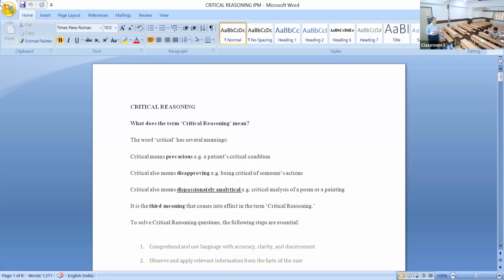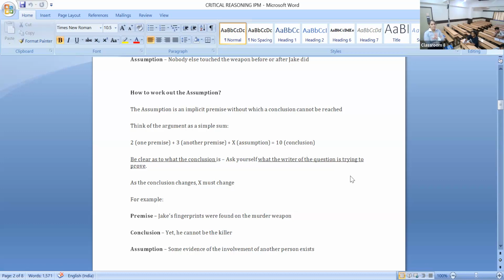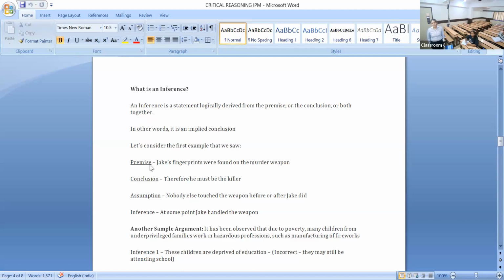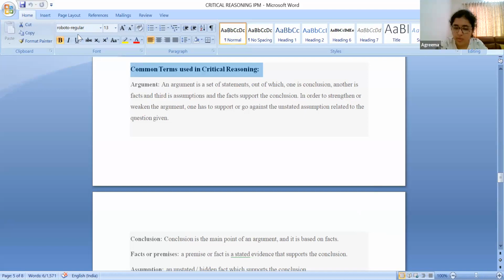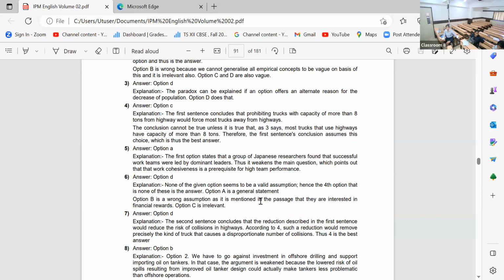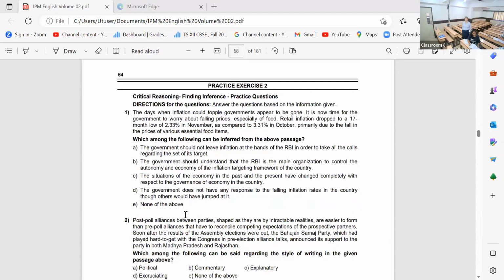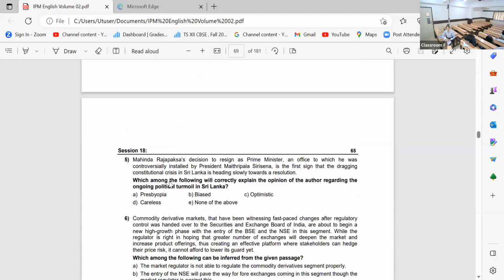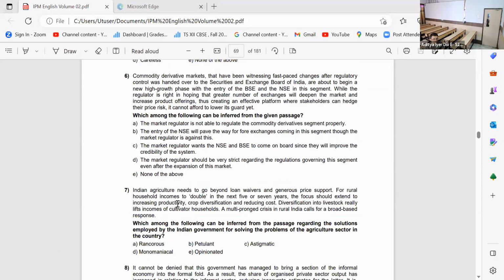KHR24 - JC2 IPM Verbal Deepshikha 17/04/2023 - Critical Reasoning